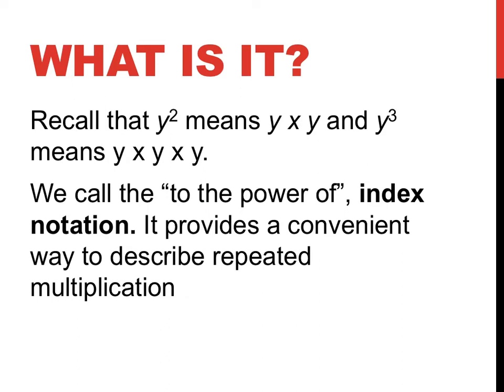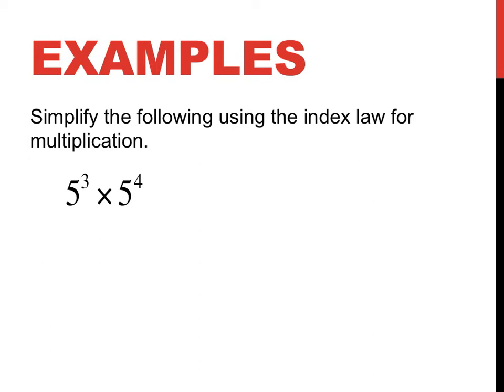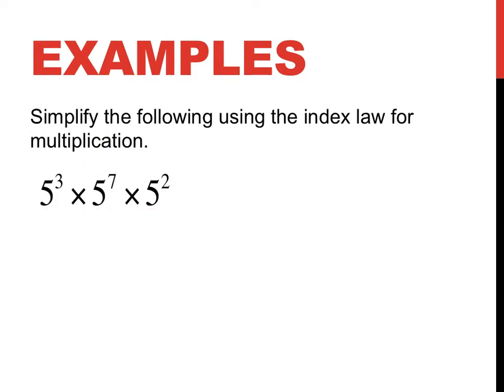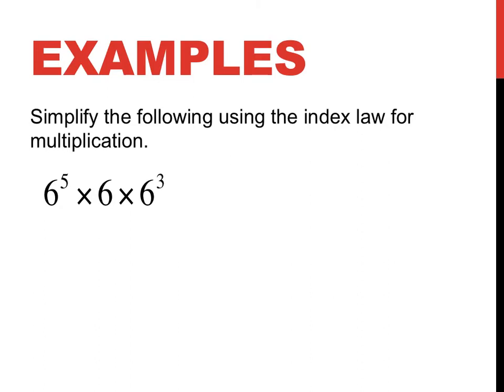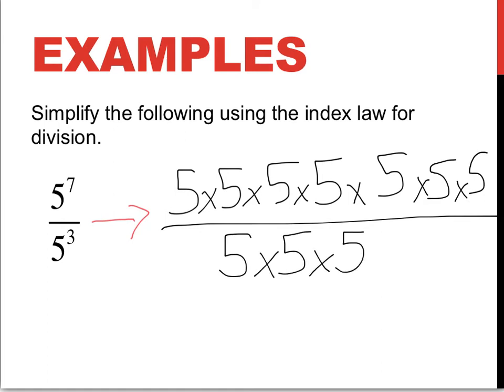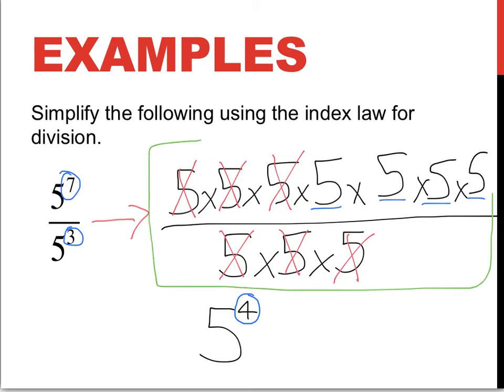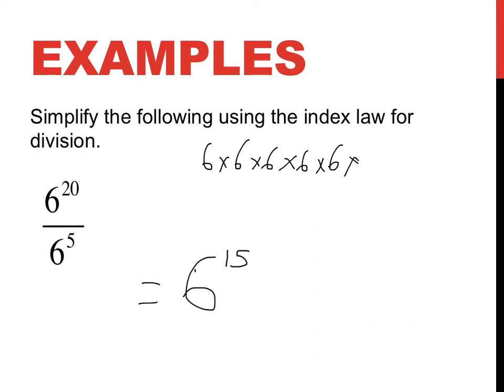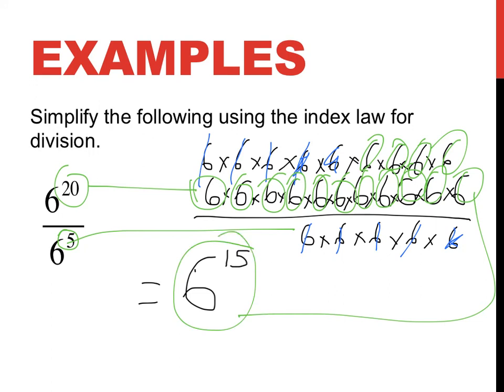Year 8: index law multi div